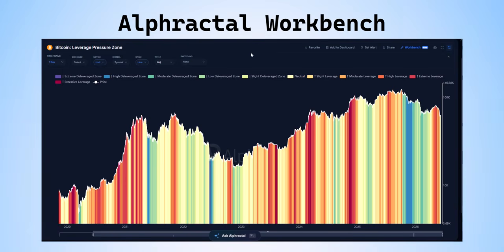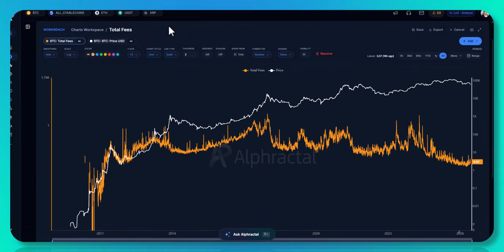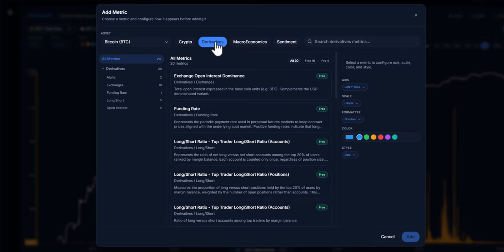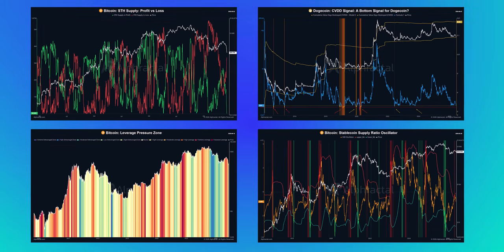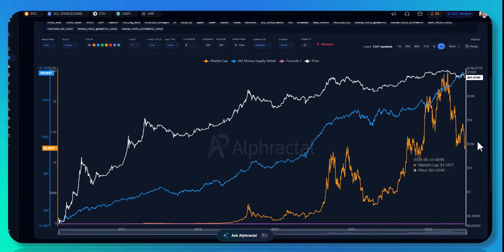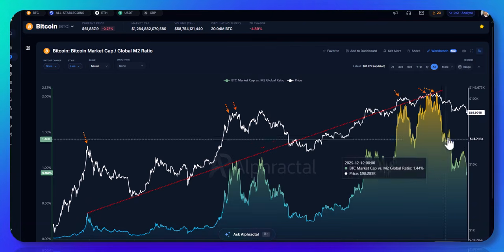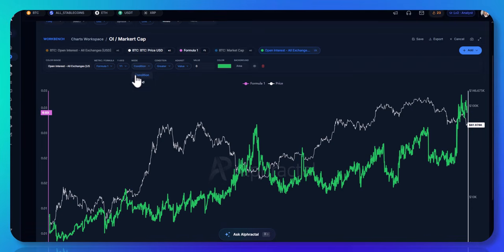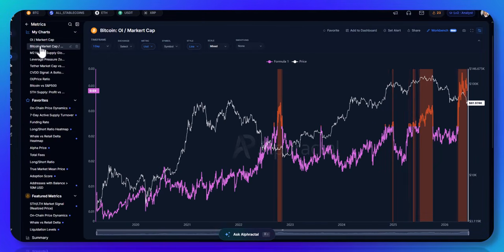Alphractal Workbench: Create Custom Charts, Metrics, and Formulas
Learn how to use Alphractal Workbench to edit charts, add metrics, compare data, and create custom formulas.

In this tutorial, we show how to customize visualizations, adjust axes, use different chart types, apply color zones, and build your own studies using crypto, derivatives, on-chain, macroeconomic, and sentiment data.

Access it at: Alphractal.com